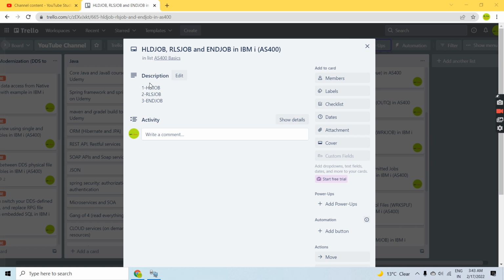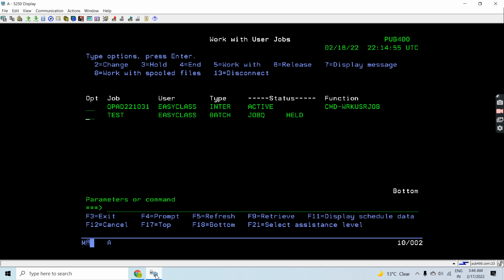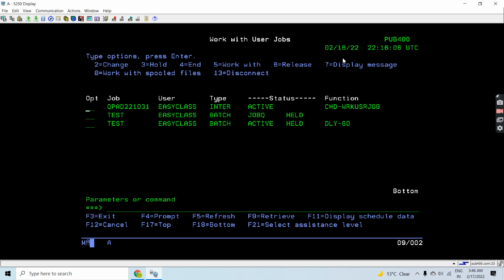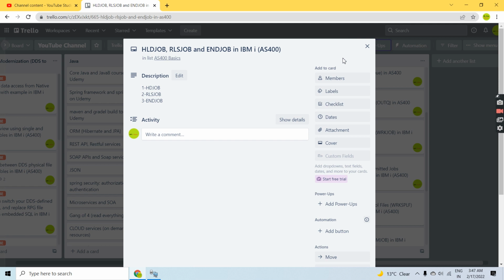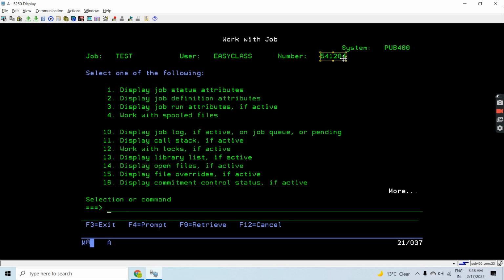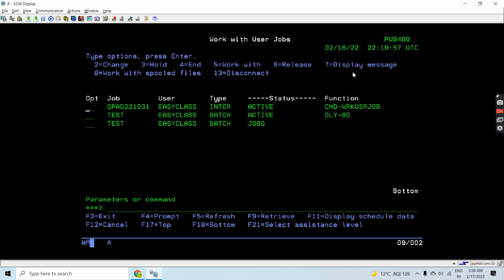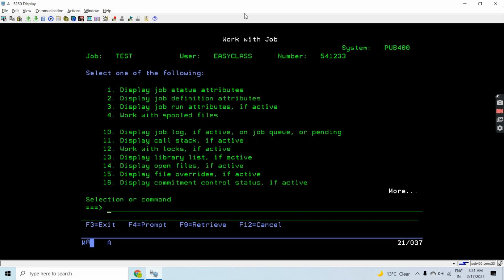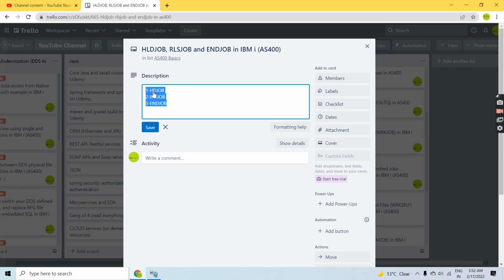HLDJOB, RLSJOB and ENDJOB in IBM i (AS400)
Apply and get any of the following Credit cards:
2-RLSJOB - (Timestamp - 04:23 - 06: 35)
3-ENDJOB - (Timestamp - 06:36 - 09: 26)